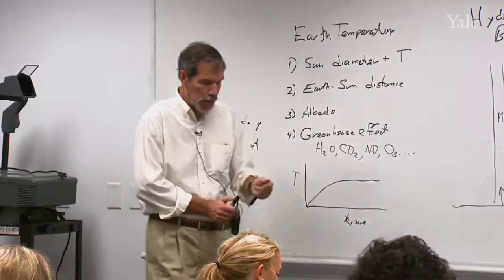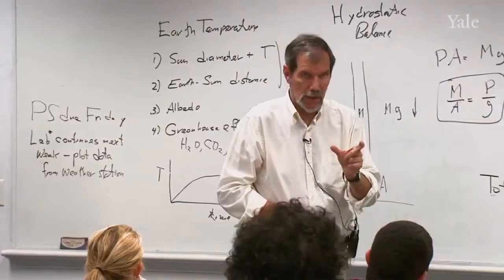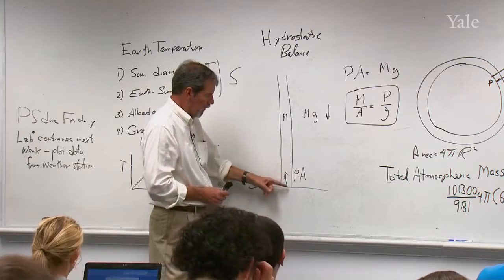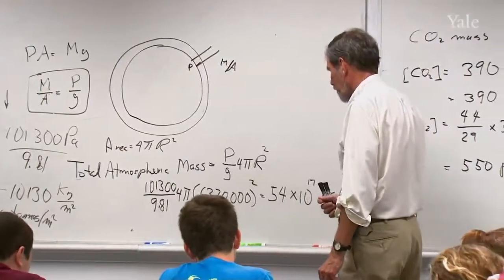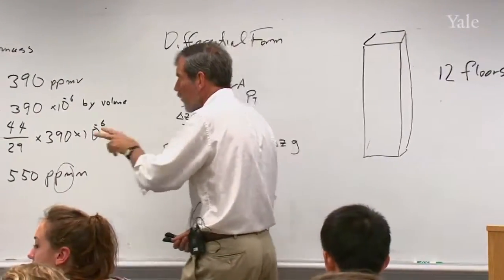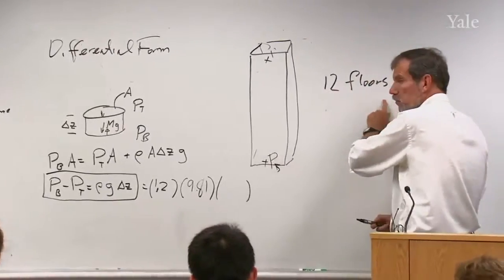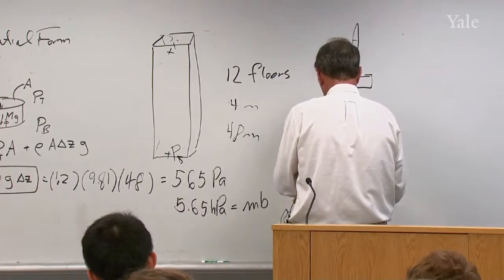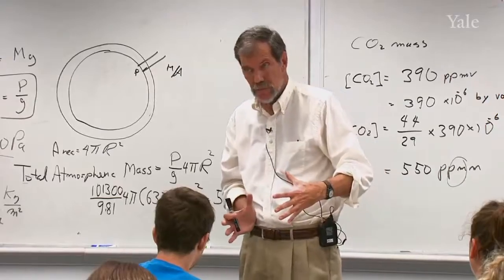07. Hydrostatic Balance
The Atmosphere, the Ocean and Environmental Change (GG 140) The hydrostatic law describes the weight of a fluid overlying a given area, or the pressure at a particular point. It can be.

Demonstration of Hydrostatic Equilibrium using a balloon and liquid nitrogen. The response of the balloon to being chilled by liquid nitrogen is enhanced by the latex material becoming stiffer.